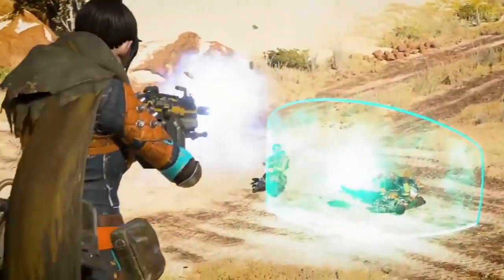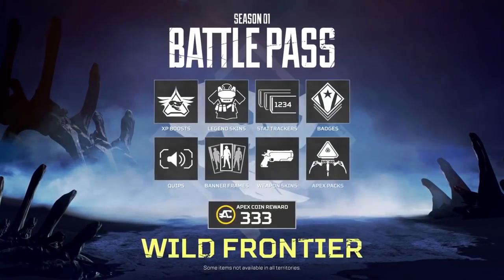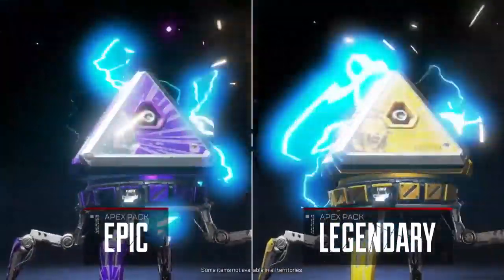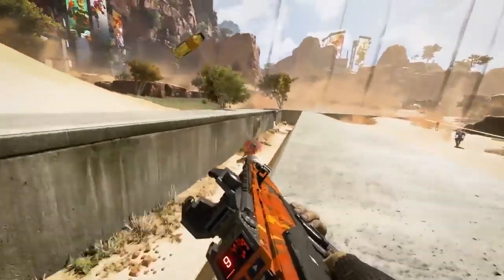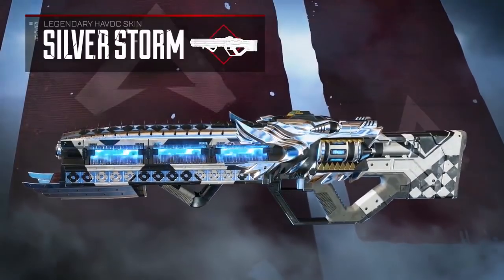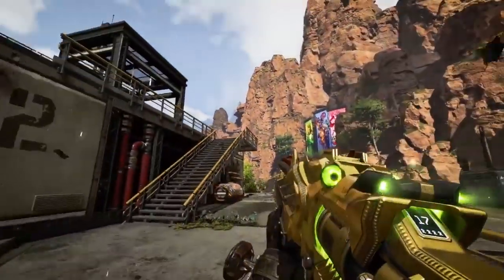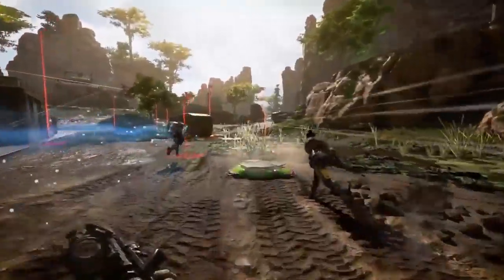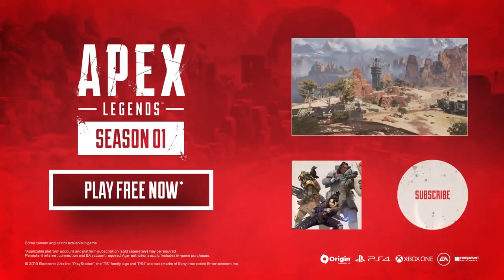Apex Legends - Season 1 Battle Pass Trailer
fortnite daily,fortnite drake,fortnite dance moves,fortnite dances in real life,fortnite dantdm,fortnite dance song,fortnite download,
l fortnite ninja,l fortnite letters,fortnite myth,fortnite music,fortnite mobile android,fortnite moments,fortnite movie,fortnite meteor,
fortnite mods,fortnite map,fortnite mobile win,fortnite new,
fortnite new skin,fortnite new gun,fortnite new dance,fortnite noob,
fortnite update live,fortnite videos,fortnite vines,fortnite v bucks,
fortnite vr,fortnite vending machines,fortnite vs pubg 3,fortnite vs,
fortnite vehicle tower,fortnite vs pubg,fortnite victory,v fortnite free,
fortnite zombie survival